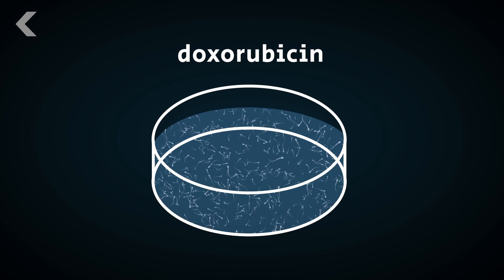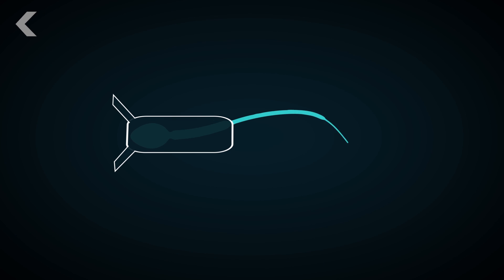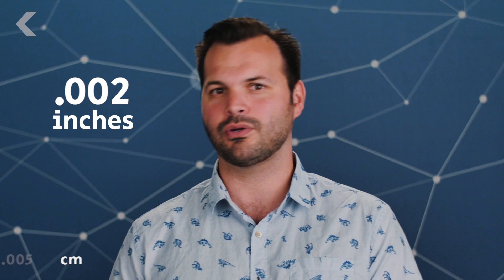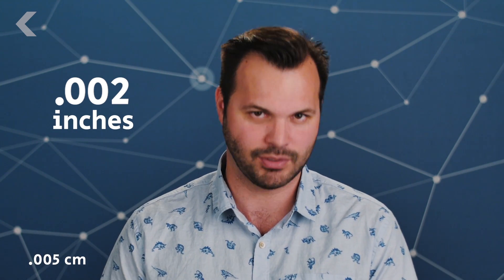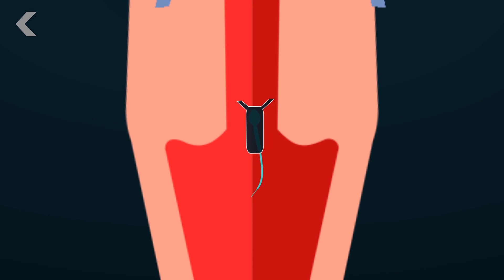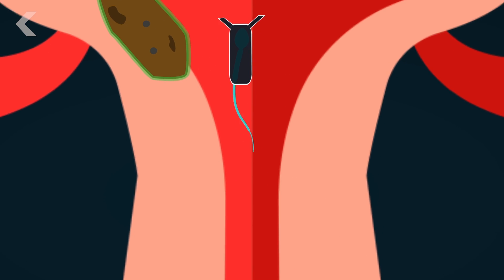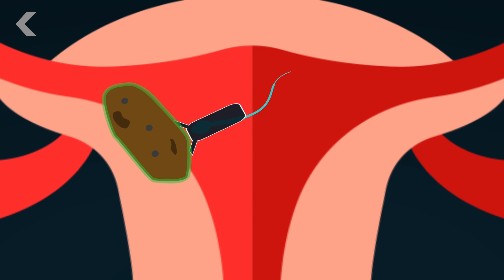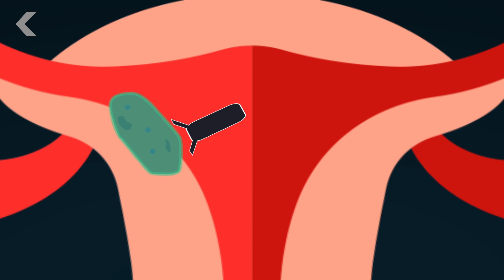Scientists Want to Insert Bionic Sperm Into Women's Vaginas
Researchers are equipping sperm with tiny iron suits to turn them into cancer-fighting robots. Wait, what?

"Researchers at Vanderbilt University have developed a system for conducting a standard colonoscopy procedure that uses an internal robot guided by an external magnet."

"Scientists have created the world's tiniest practical engines, and these light-powered machines could one day power microscopic robots small enough to enter living cells, the researchers say."

"The problems with drug delivery are many. These chemicals often become diluted in body fluids or absorbed by other organs. And even when they do reach their target, they cannot always penetrate cancerous tissue easily. So a better way to deliver drugs that overcomes these issues is urgently needed."